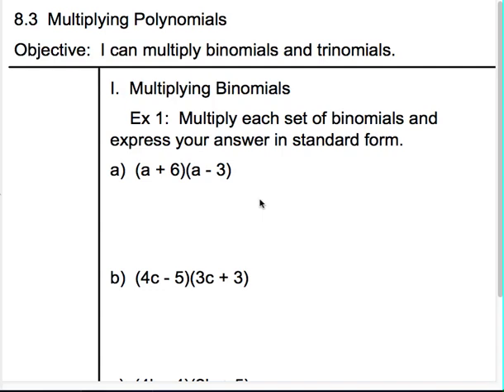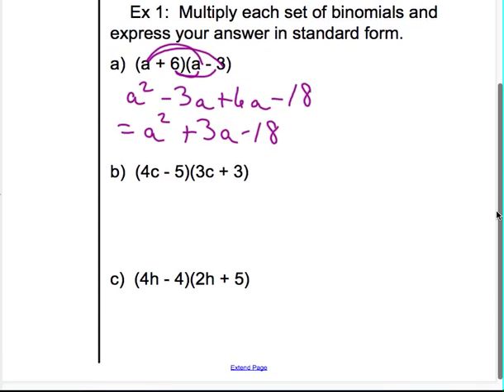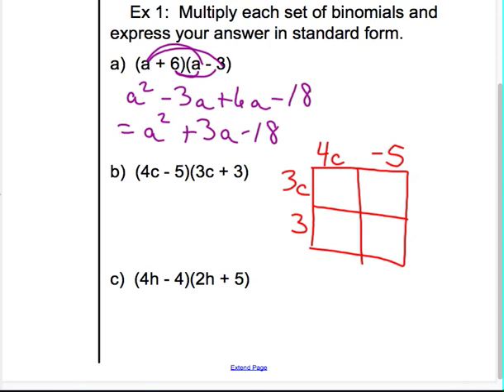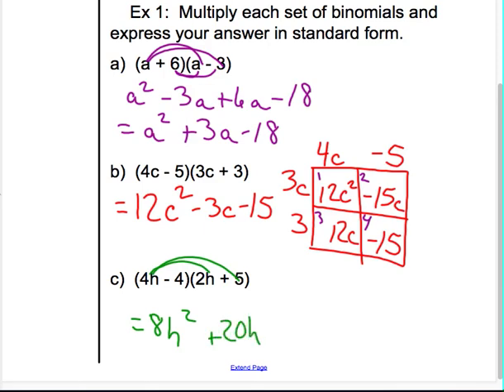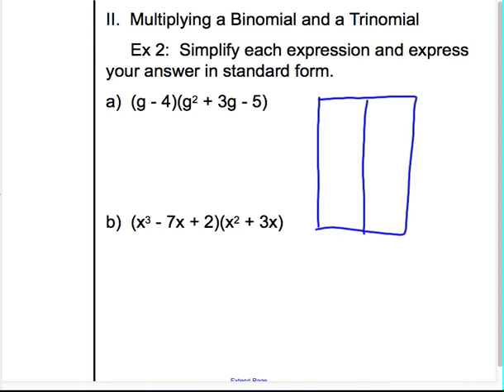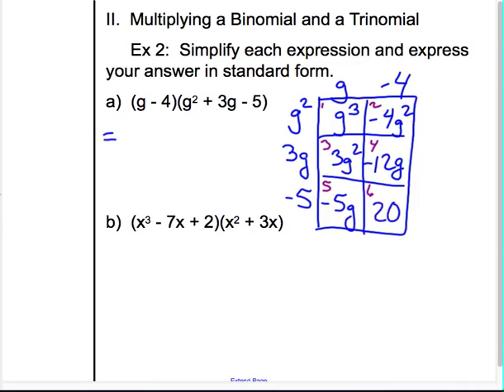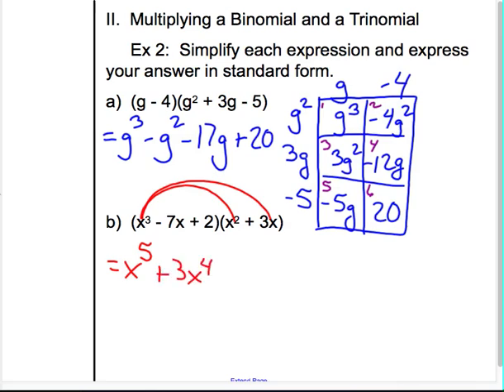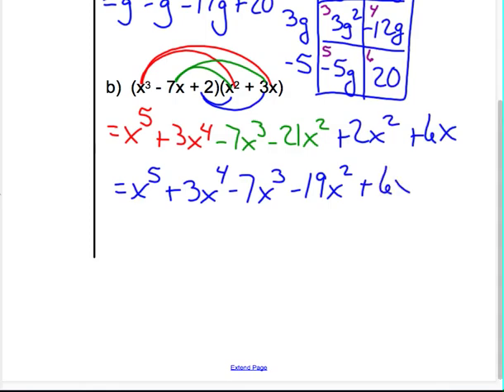8.3 Multiplying Polynomials